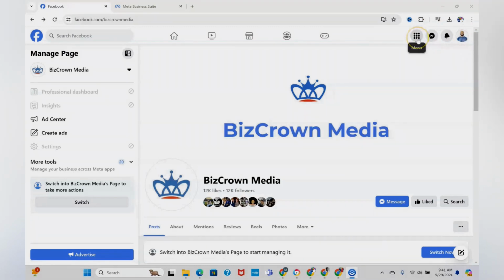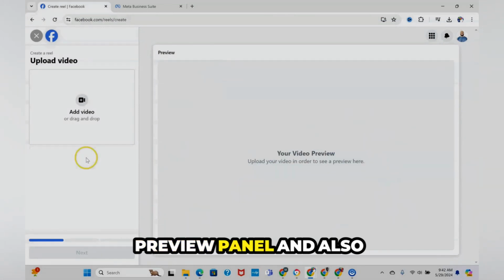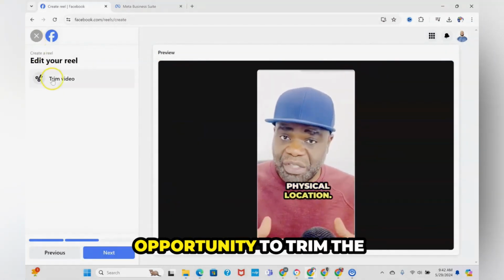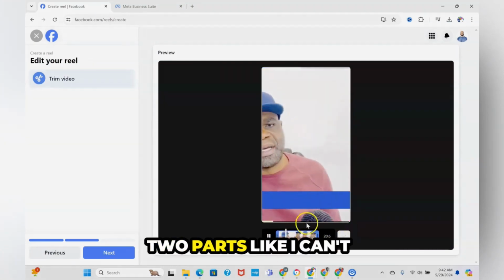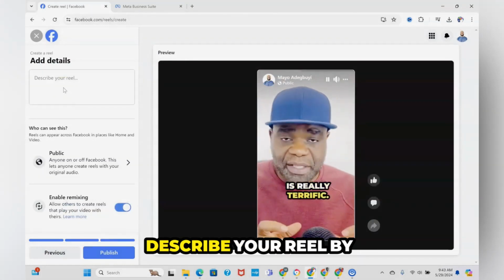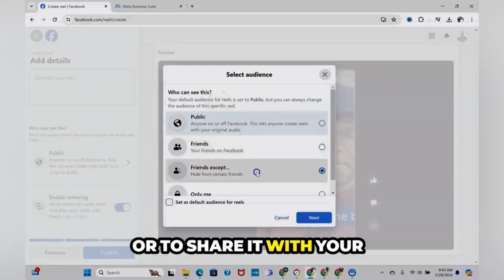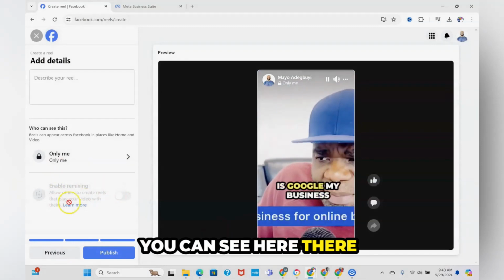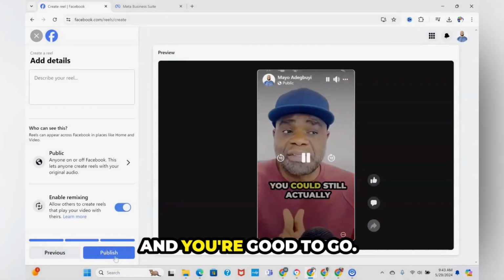How to Upload Reels on Facebook from PC on Personal Page EASILY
Learn how to effortlessly upload Reels to your Facebook personal profile with this easy-to-follow tutorial! We'll walk you through each step, from logging in to customizing your Reel and finally hitting publish. Whether you’re sharing with friends or the public, get ready to make your Facebook profile more engaging.